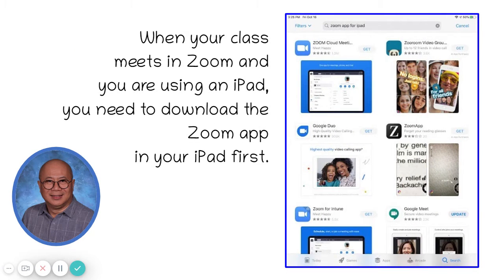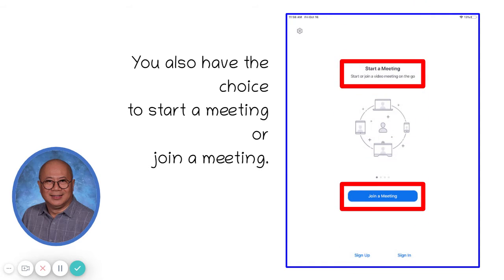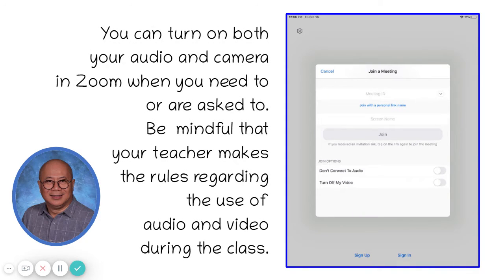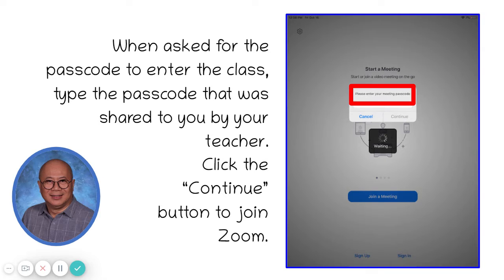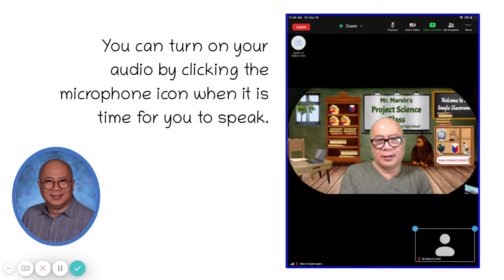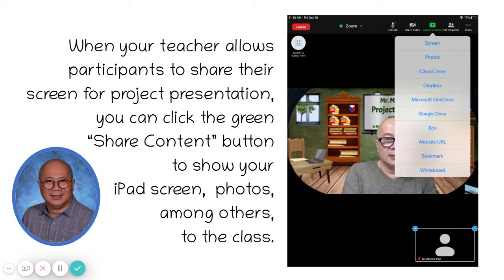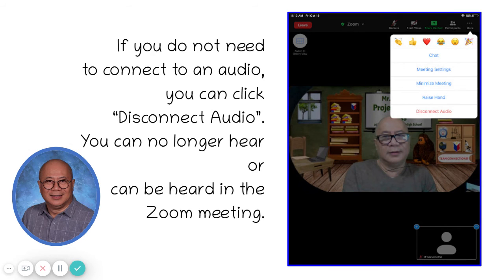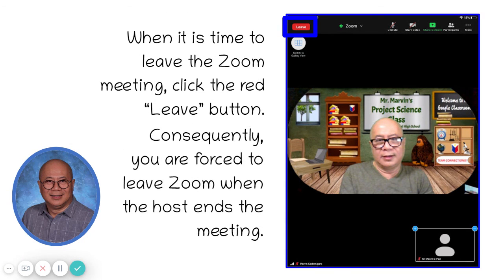Joining A Class In Zoom Using Your iPad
Let me walk you through the simple steps in joining a class in Zoom using your iPad.